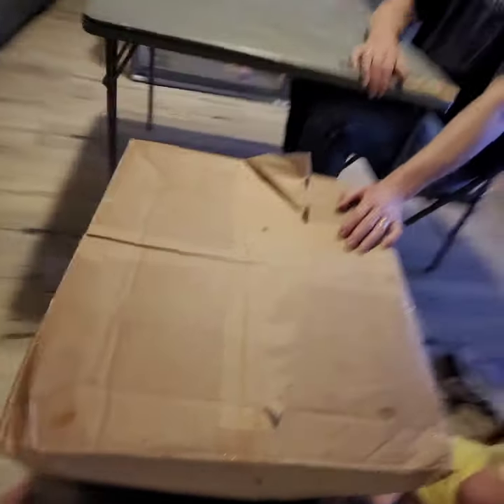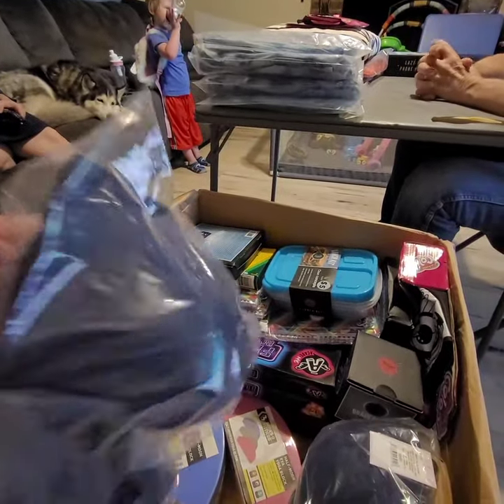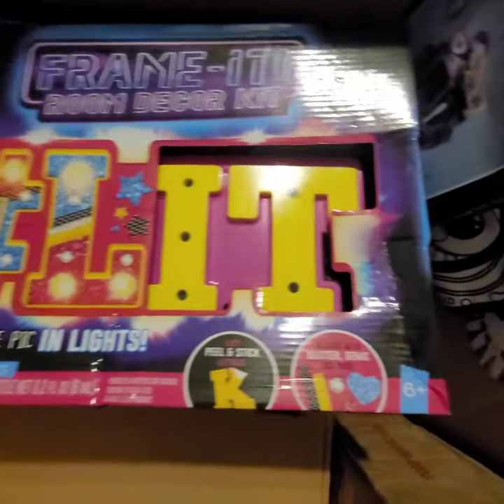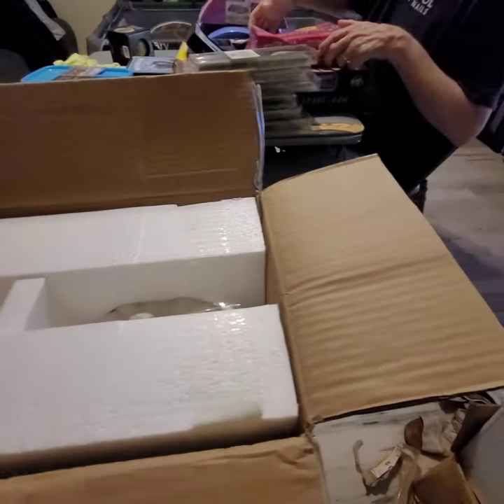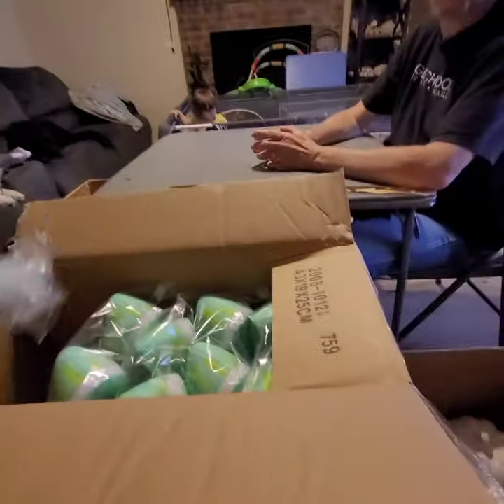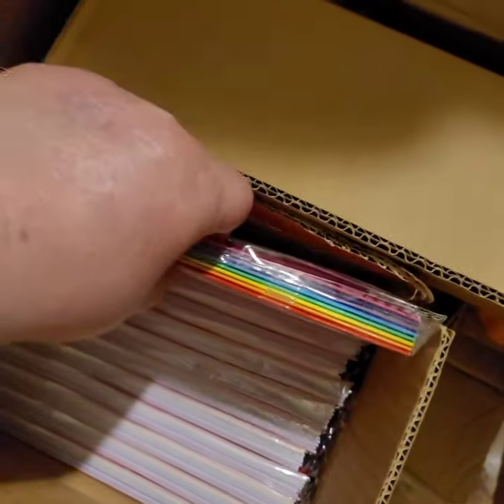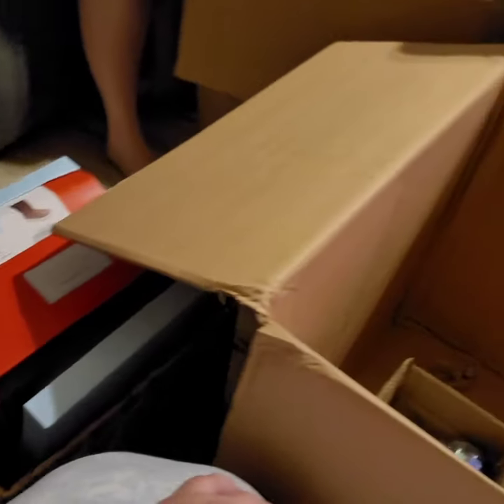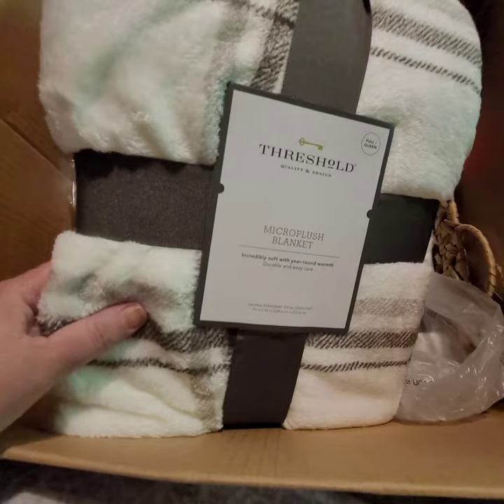Surprise warehouse box opening. look at the cool finds!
My first big box order!  nice stuff ALL new.  check it out!